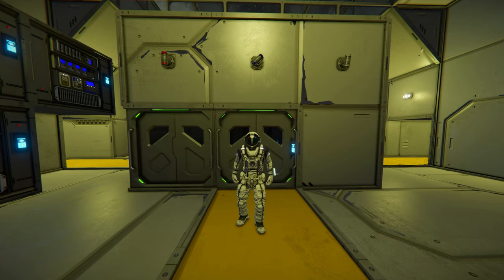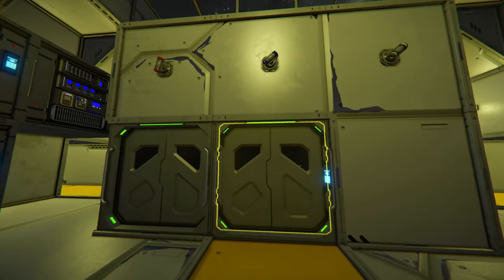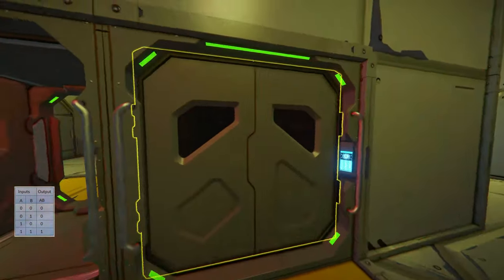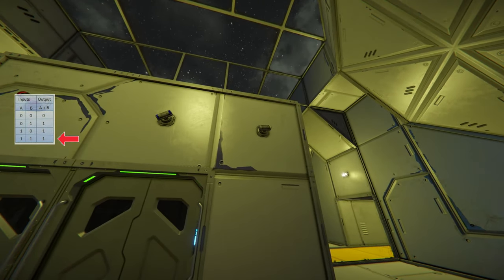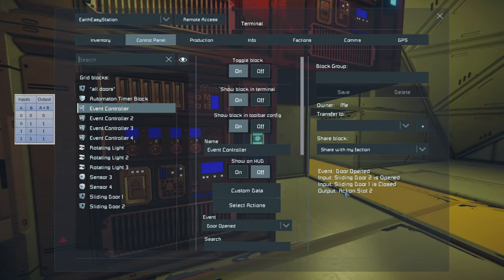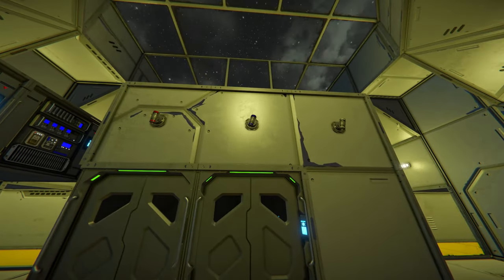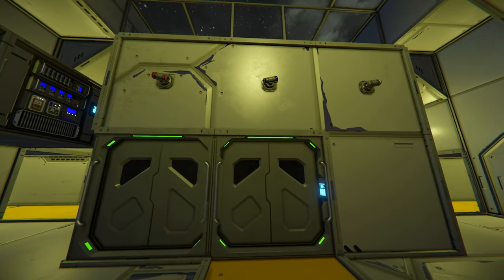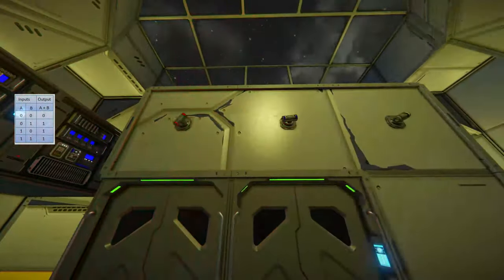Space Engineers Automaton Event Controller logic pain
Space Engineers Automaton Event Controller has a big issue and now one seems to be talking about it. I found an problem with the logic in the Event controller and a way to fix it. in this video i explain what the problem is and what is suppose to happen if it was working correctly and show how i found a way to fix it and so can you.

Mod mentioned in video.

upvote the bug report on the KSH Forum so this issue can be fixed.